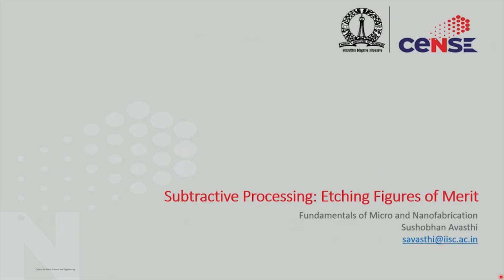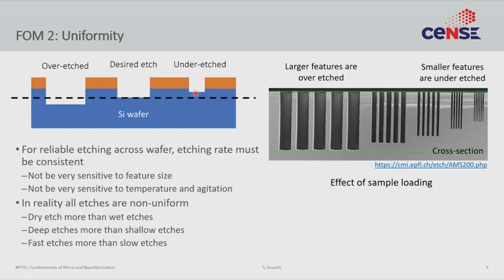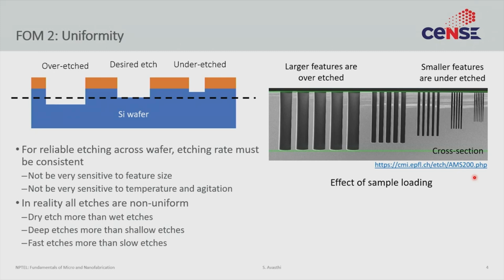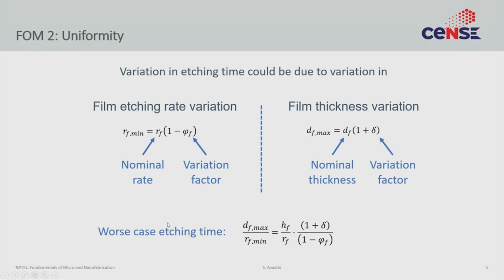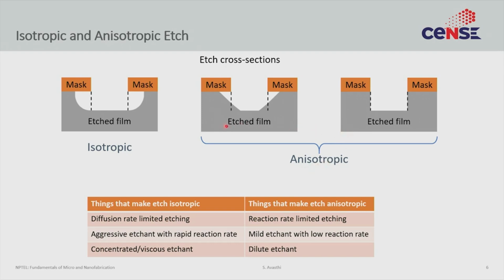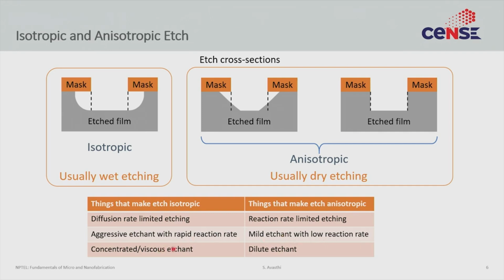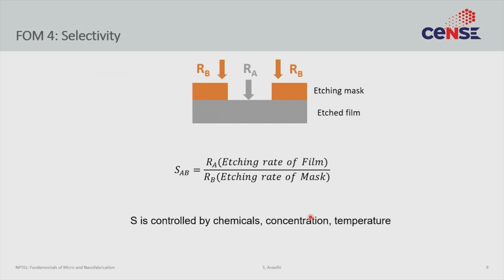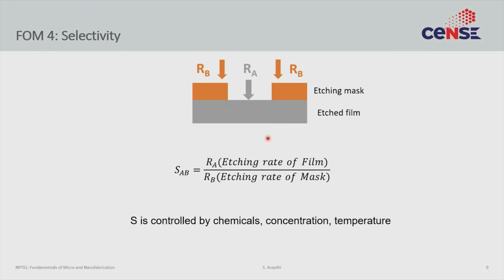Etching Figures of Merit